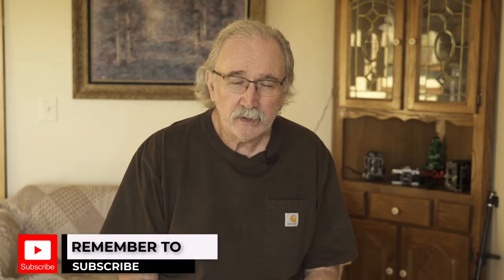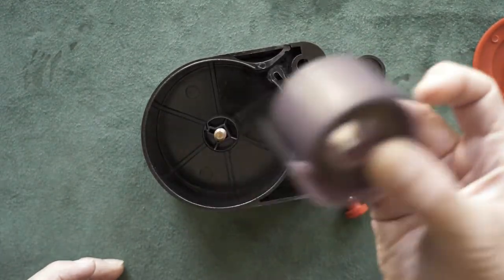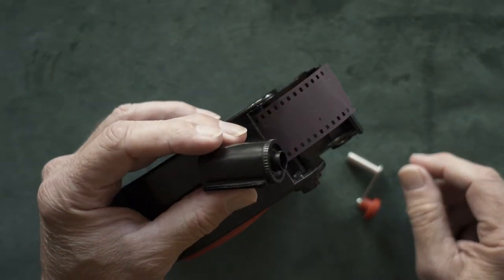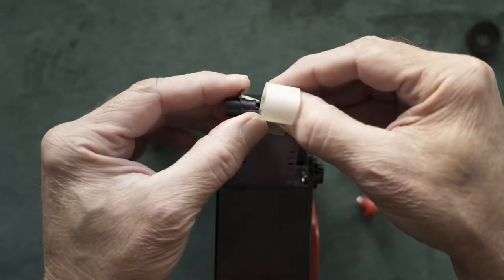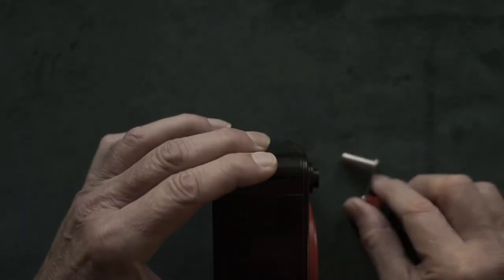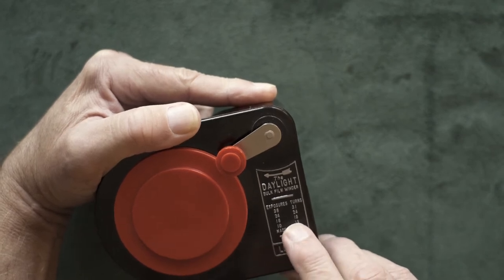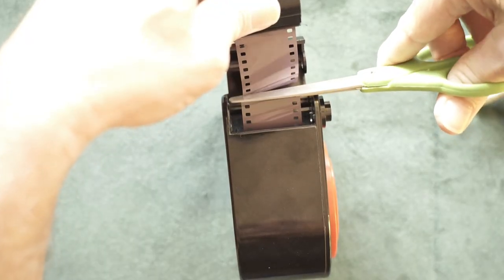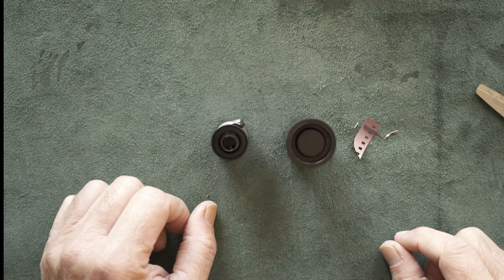How To Bulk Load 35mm Film Using Lloyd's Daylight Film Loader 35mm Film Savings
Lloyd's 35mm daylight film loader with save you money. Todays rising cost of photography film need to save where you can. Reload you're 35mm cartridges with bulk film. Lloyds film loader is economical, convenient, dependable and dustproof.

Lloyd's 35mm Daylight Film Loader

Film Photography Aids:
Fluke 417D Laser Distance Meter
eTone 4x5 Dark Cloth Focusing Hood
Peak TS1961 Fixed Focus Loupe

Tools I use Working on Cameras
Camera Lens Spanner Wrench
Giottos Rocket Blaster Dust-Removal Tool
Precision Screwdriver Set Magnetic
Zeiss Lens Wipes
Mr. Siga Microfiber Cleaning Cloth
Liberty Oil 2oz Bottle 100% Synthetic Oil
18”x12” Self-Healing Cutting Mat
J-B Weld Ultimate Black RTV Silicone Sealant
Wein Cell MRB625 Replacement Battery for PX625 / PX13